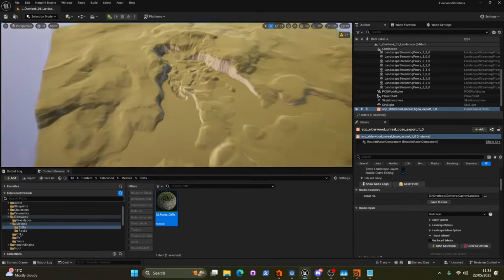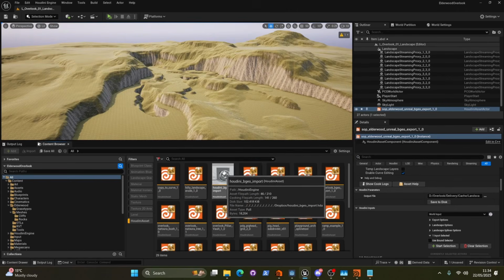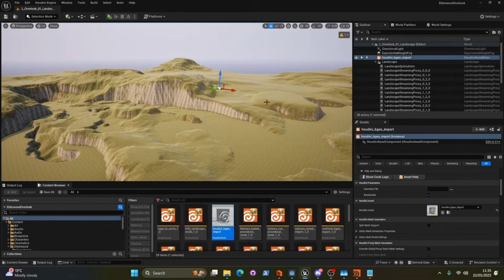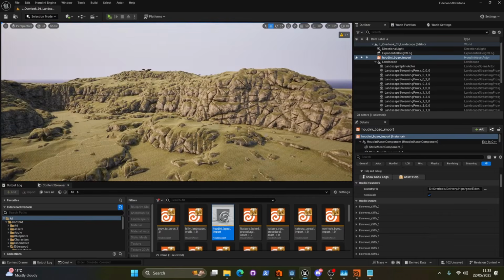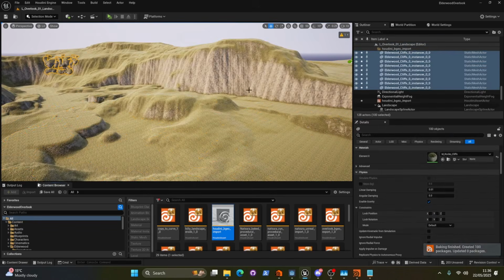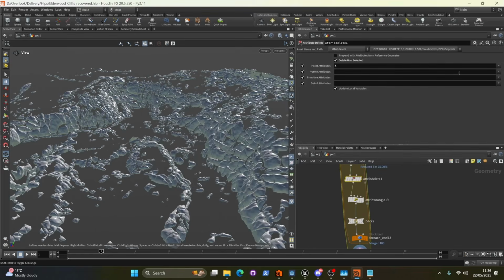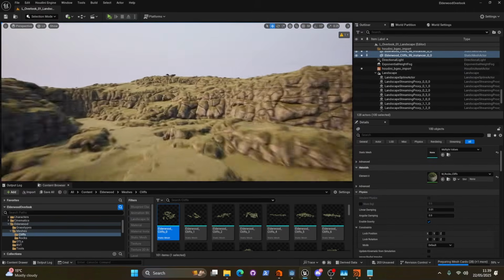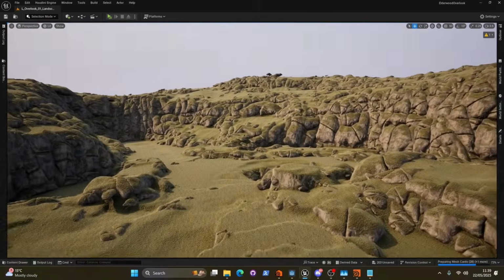Project Elderwood | Cliffs 15 | Import to Unreal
Importing the cliffs to unreal